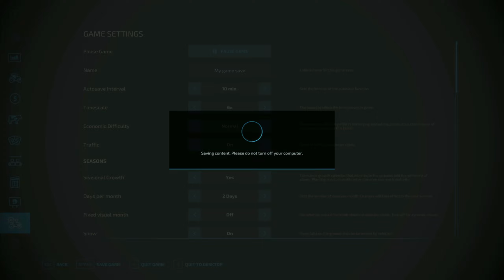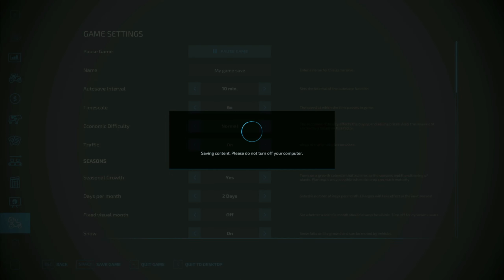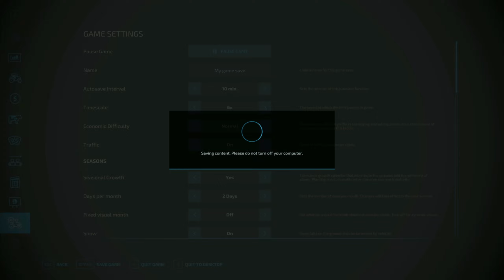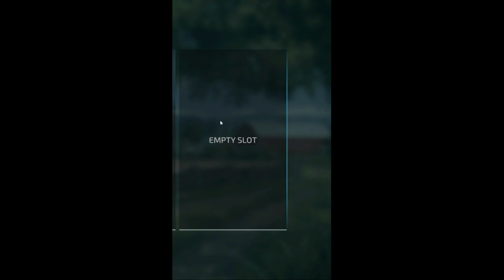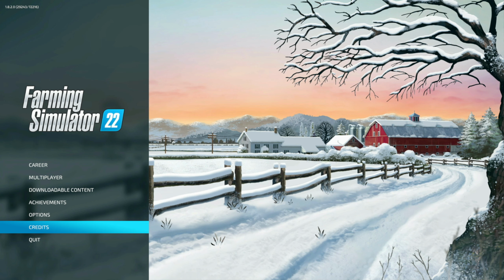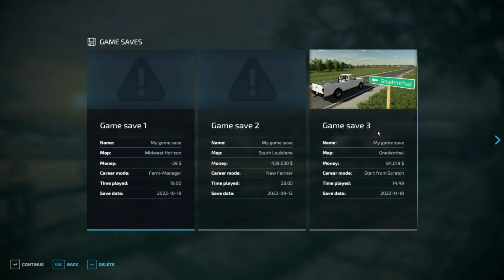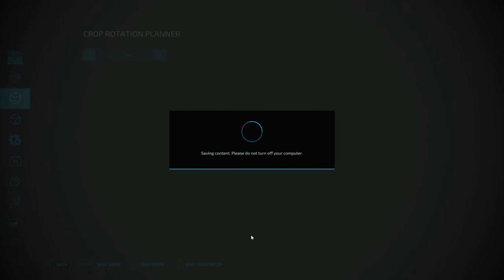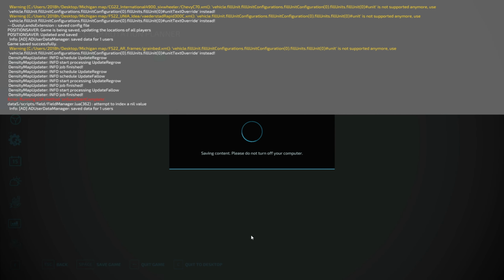At a loss | frustrated | ready to give up